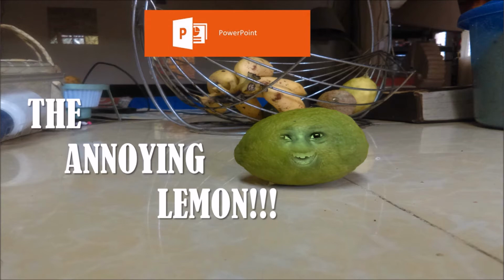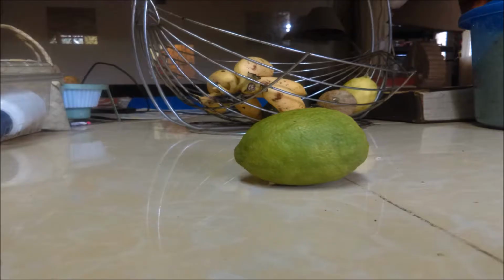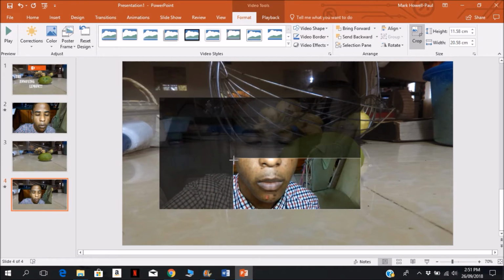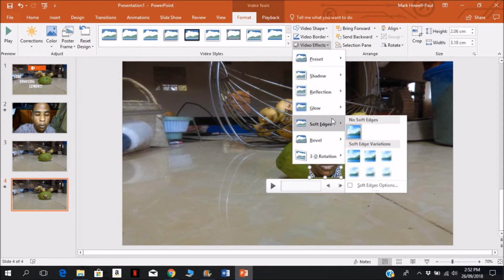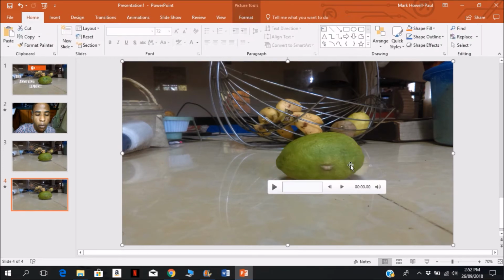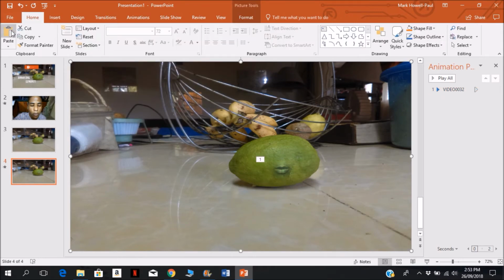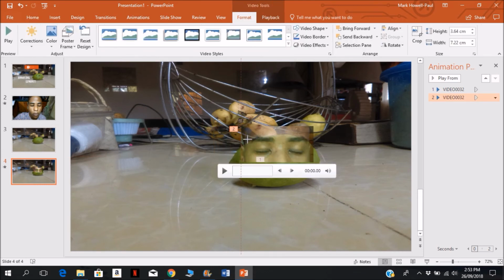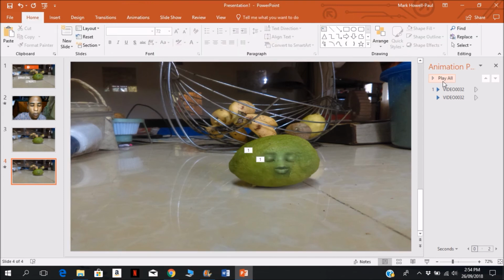How to create the Annoying Orange effect using Microsoft PowerPoint |SpecialAndVisualEffects